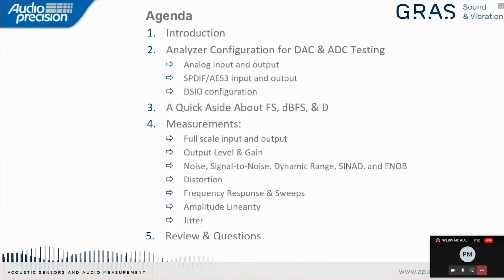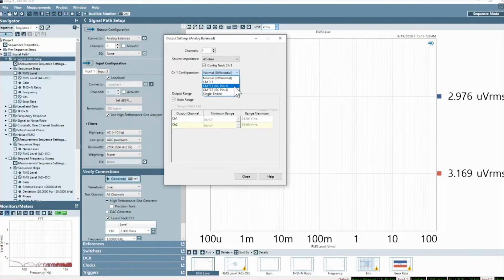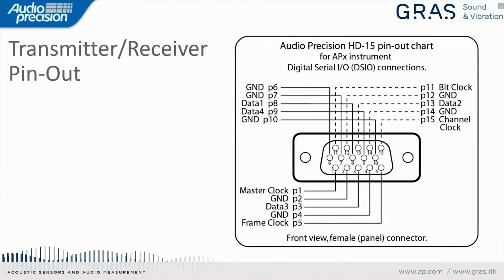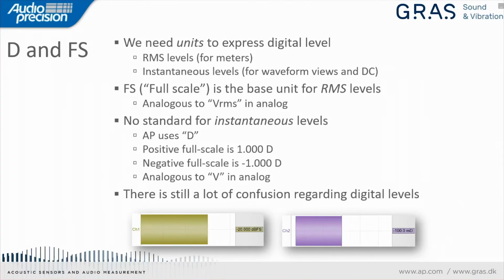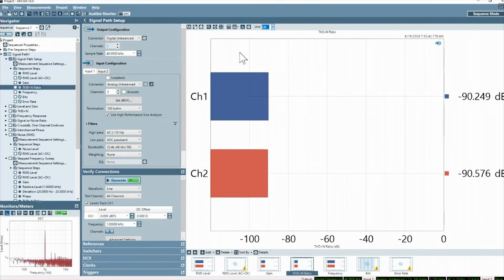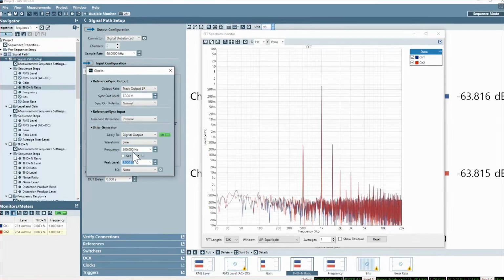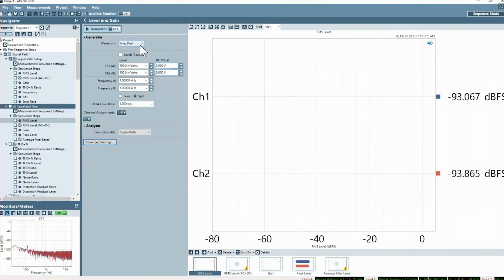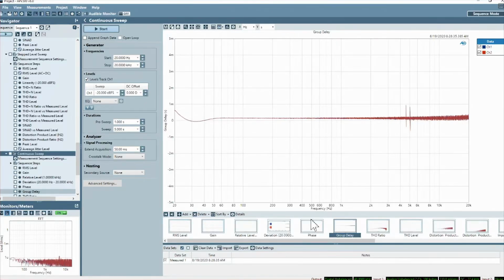20200825 ADC & DAC Testing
ADC & DAC Testing